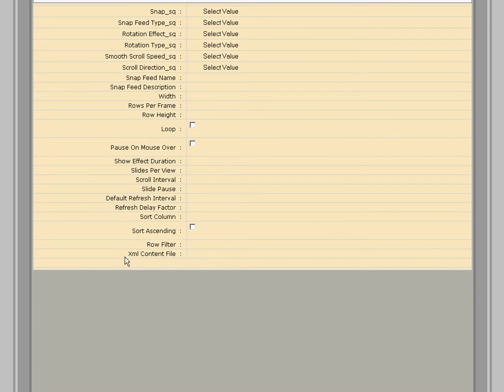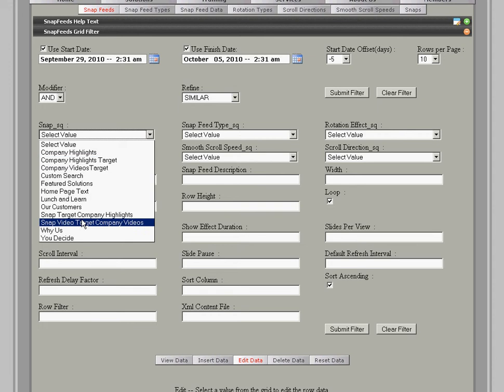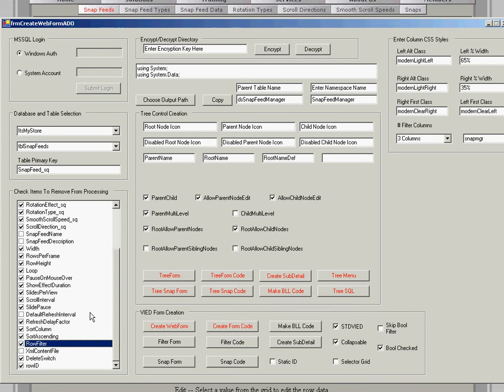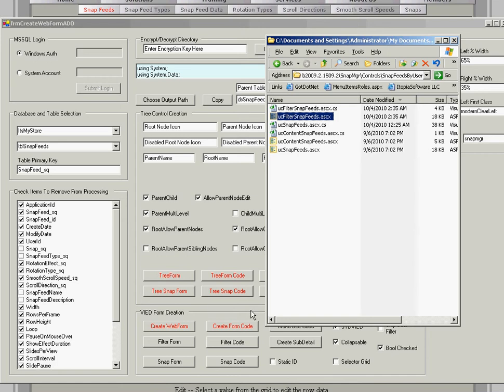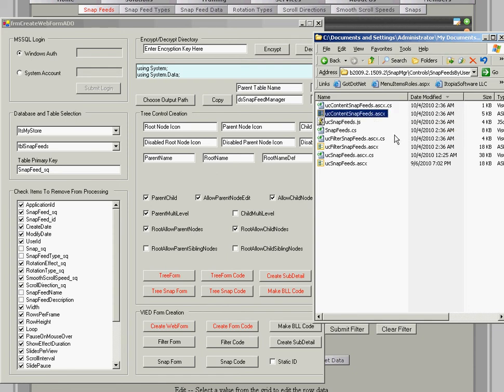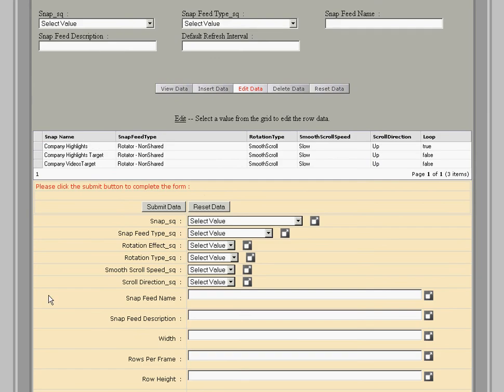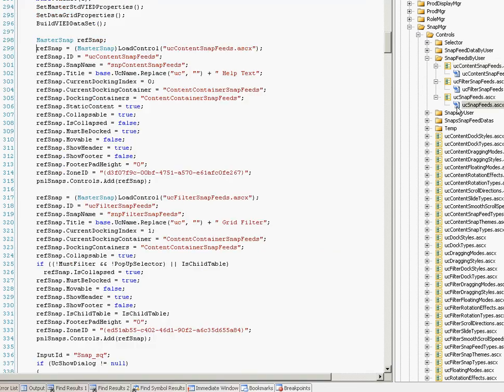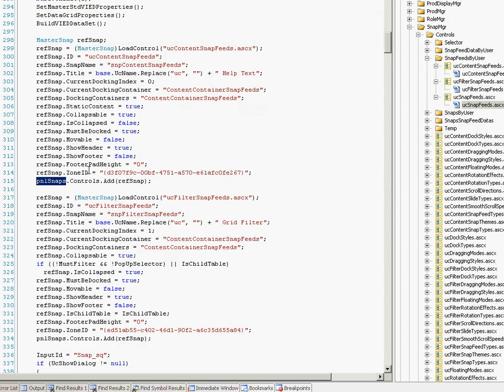ItopiaSoftware LLC -- Grid Filter - Example Regen with Code Generator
This demonstrates the use of the code generator to modify the grid filter elements with a few clicks of the mouse